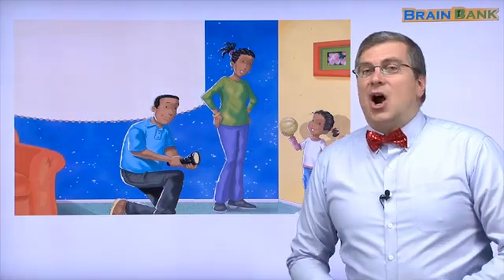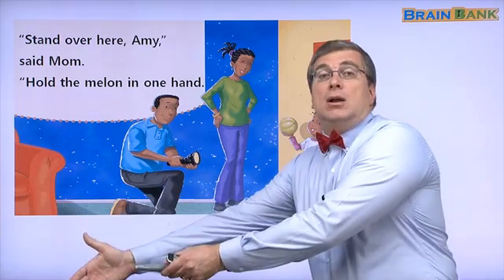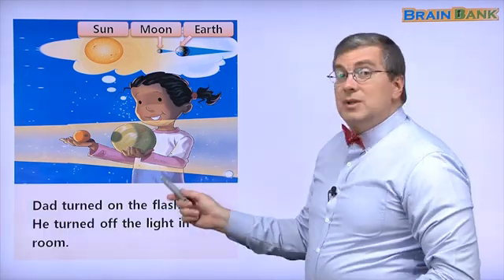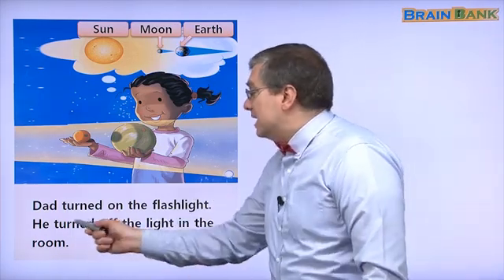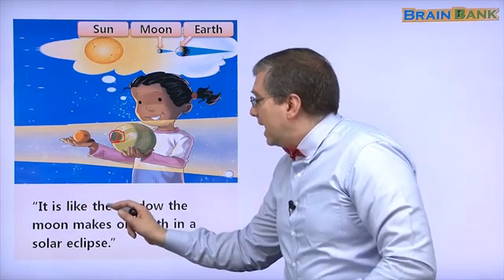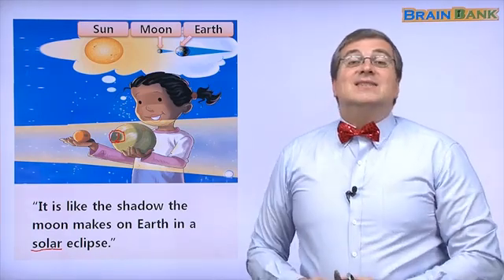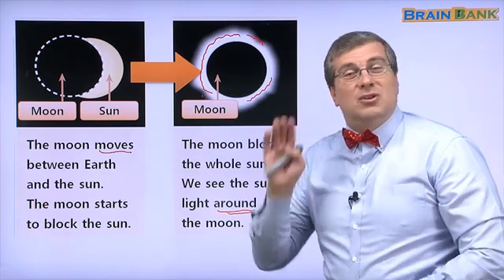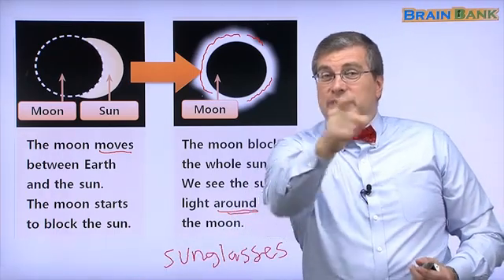Learn English | Brain Bank Grade 1 Science | 07 Let’s Make an Eclipse - Part 2 | Kids English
💓07 Let’s Make an Eclipse Part 2
contents
p. 10~11
“Move the melon in front of the orange,” said Mom.
“Look at the shadow the melon makes on the orange. It is like the shadow Earth makes on
the moon in a lunar eclipse.
■ Earth moves between the sun and the moon.
■ It makes a shadow on the moon.
■ Earth’s shadow covers the whole moon.
■ The moon looks dark red.

Amy went to school.
She showed her class how to make an eclipse too.

04 Who Owns These Bones?

05 How Long Is a Year?

07 Let’s Make an Eclipse

08 A Year With Mother Goose

14 How Lizard Lost His Colors

15 Diary of a Pumpkin

16 What’s the Difference?

19 The Broken Pot Part

Grade 1 단계: 과학 20권  사회 20권으로 구성되어 있습니다.